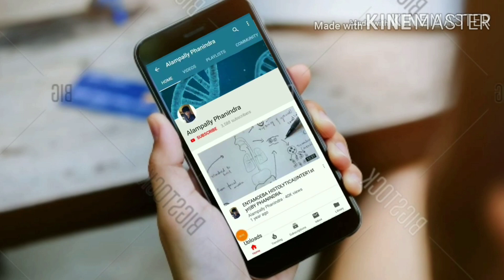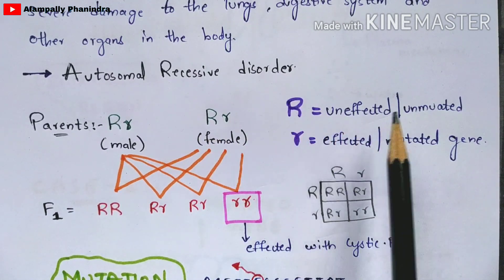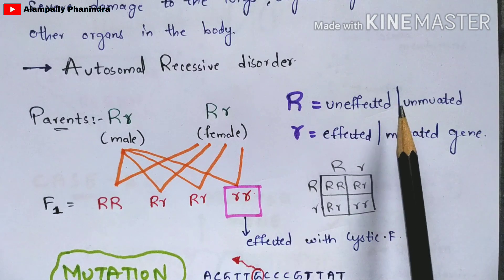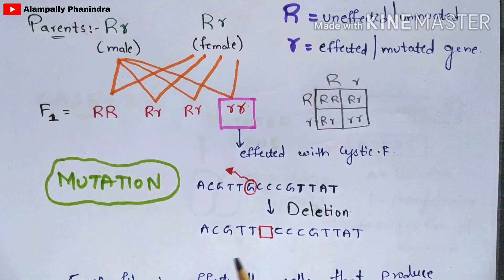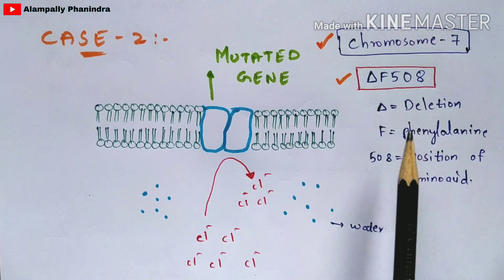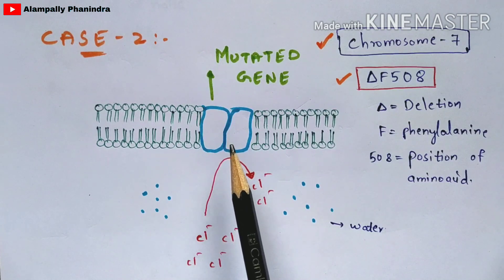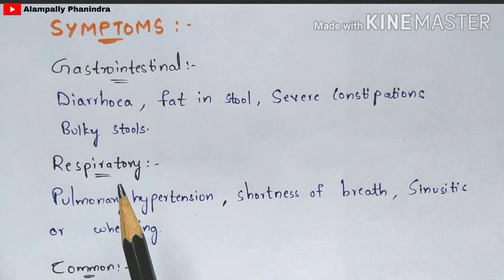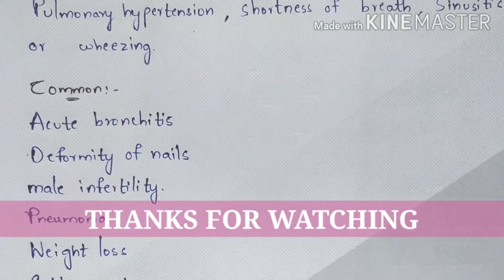Cystic fibrosis | CFTR gene mutation | Molecular mechanism | Bio science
Cystic fibrosis (CF) is an inherited disorder that causes severe damage to the lungs, digestive system and other organs in the body.
Cystic fibrosis affects the cells that produce mucus, sweat and digestive juices. These secreted fluids are normally thin and slippery. But in people with CF, a defective gene causes the secretions to become sticky and thick. Instead of acting as lubricants, the secretions plug up tubes, ducts and passageways, especially in the lungs and pancreas.

Medicine (Field of Study)
Disease (Cause of Death)
Osmosis
Pathology (Medical Specialty)
what is
nursing (field of study)
Nursing school (organization)
cystic fibrosis
cftr gene
channel protein
chloride channel protein
cystic fibrosis molecular mechanism
cystic fibrosis mucus
genetics of cystic fibrosis
epithelial cell
cystic fibrosis (disease or medical condition)
cystic fibrosis gene therapy
cystic fibrosis in hindi
cystic fibrosis lecture in hindi